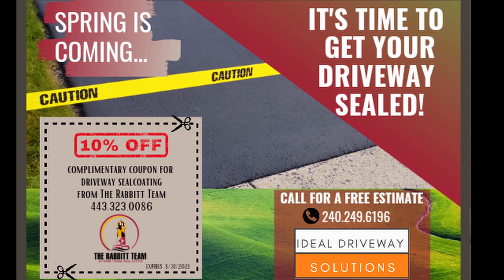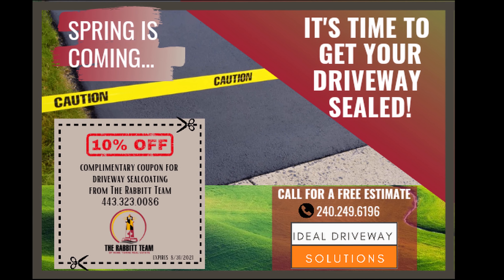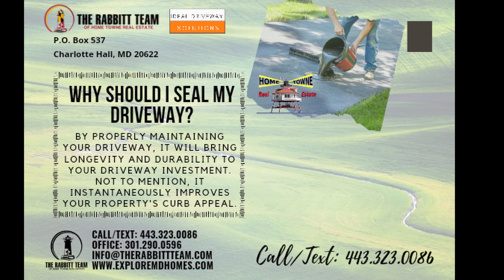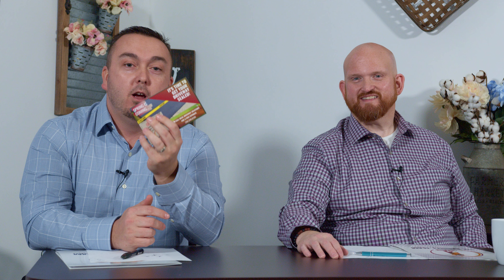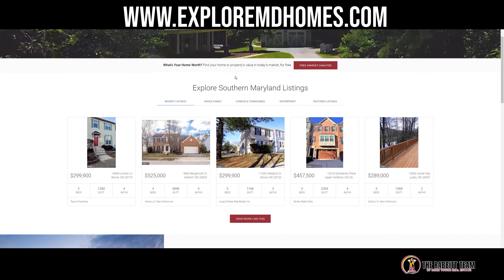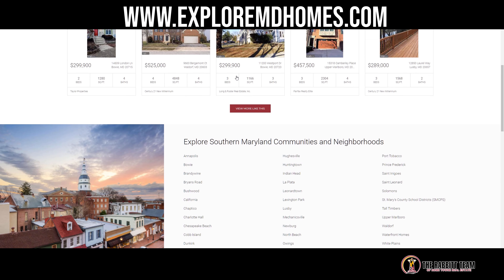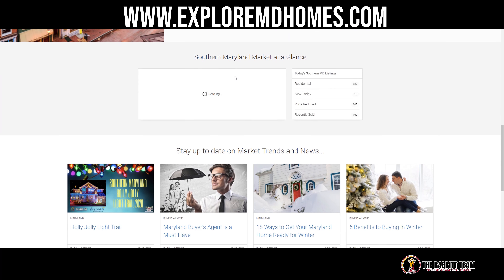Real Talk Real Estate- Episode 9